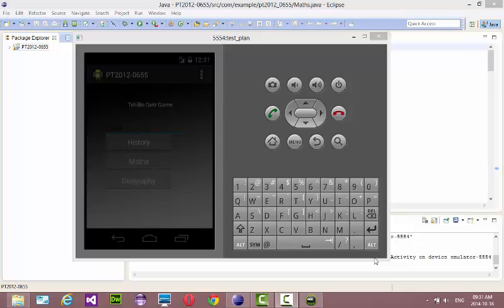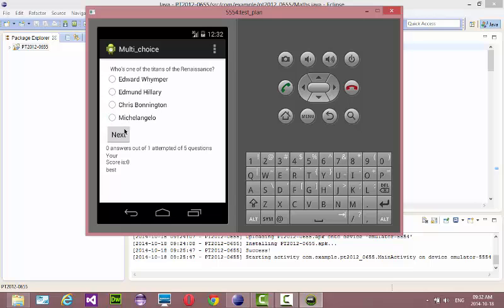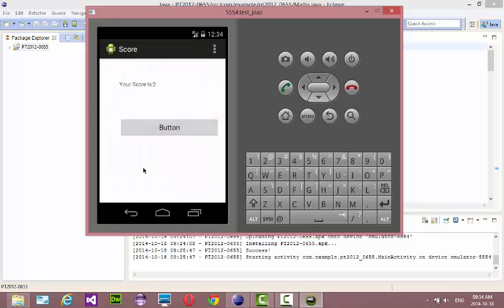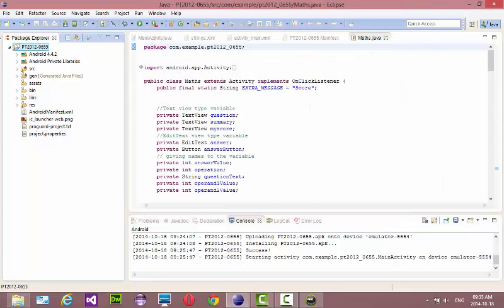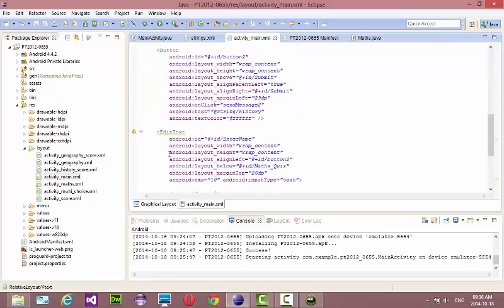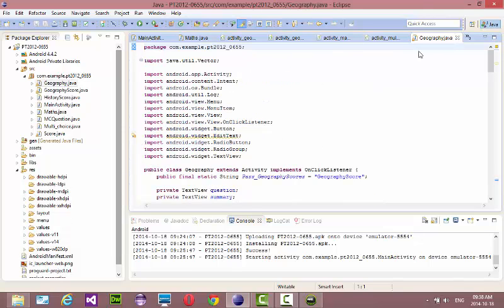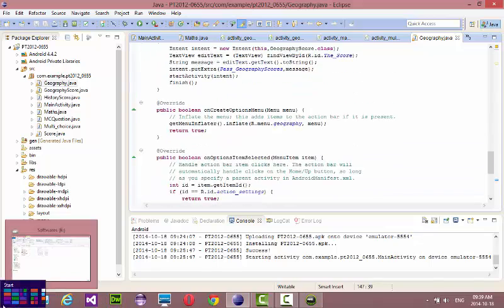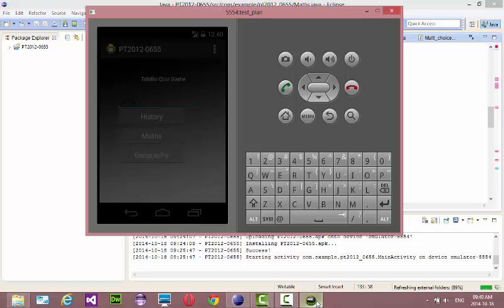Android through eclipse Turtorial Develop a Quiz Game